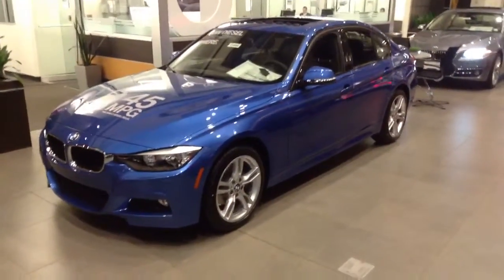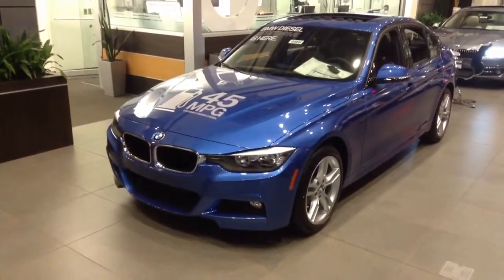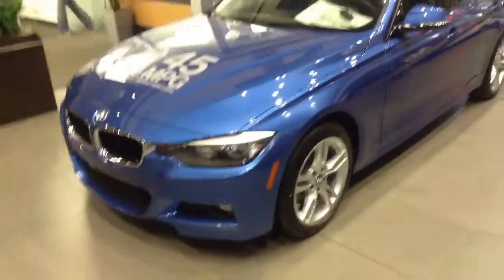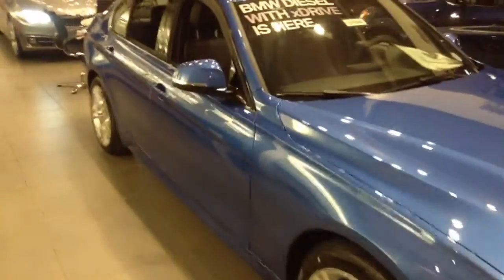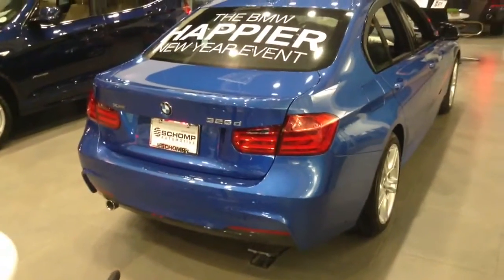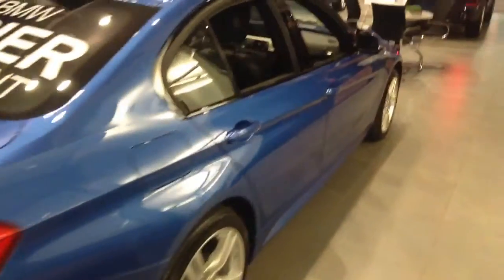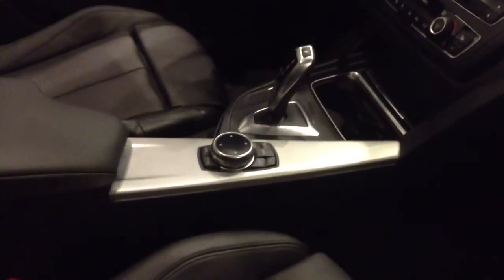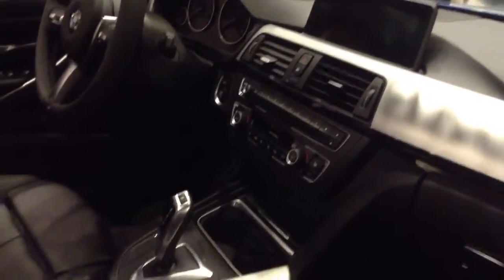Sarah 3 series RB